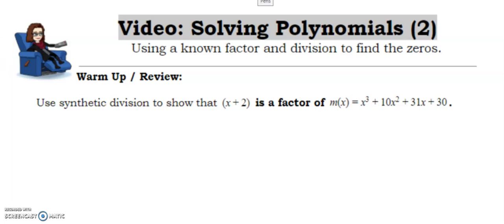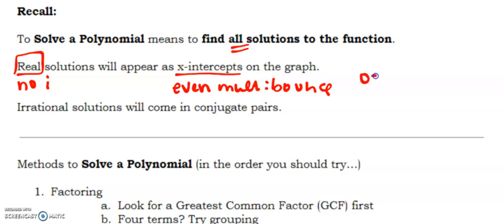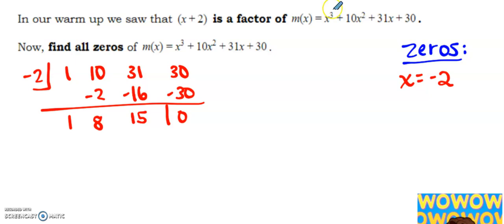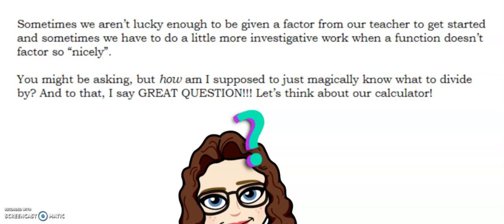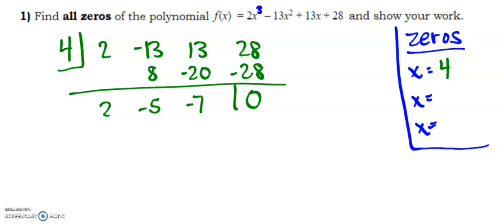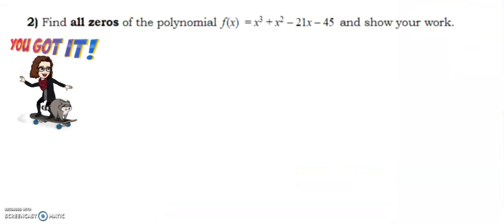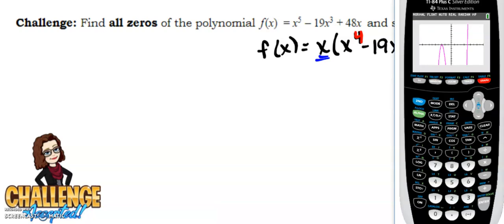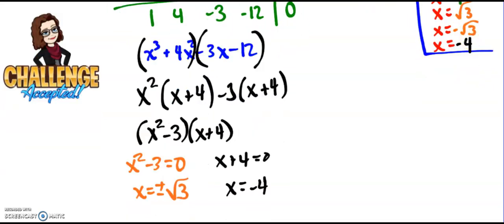Solving Polynomials 2